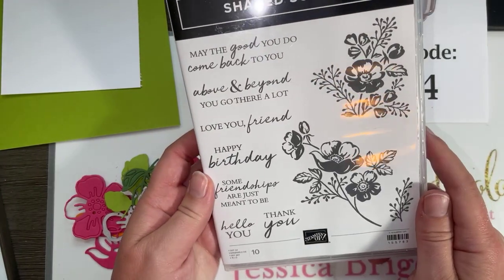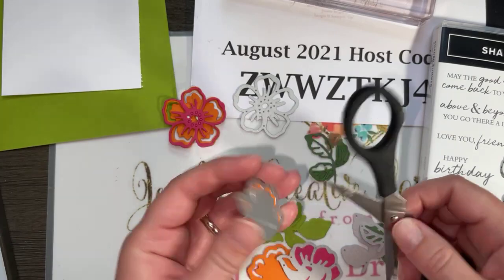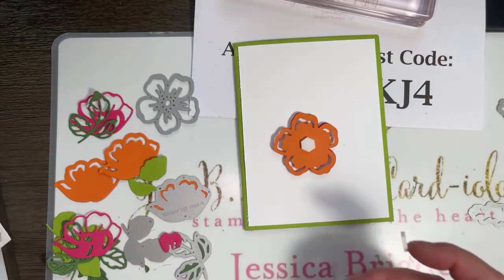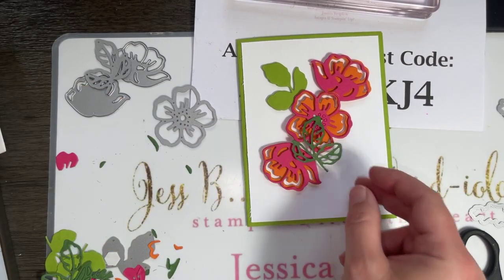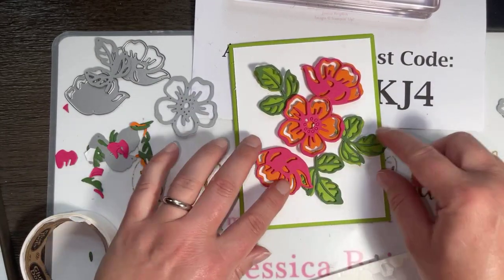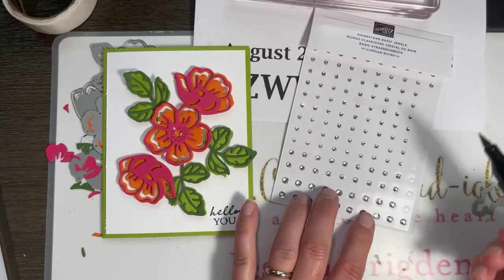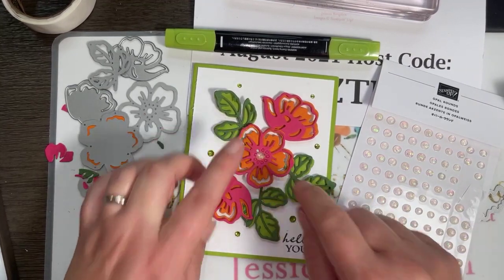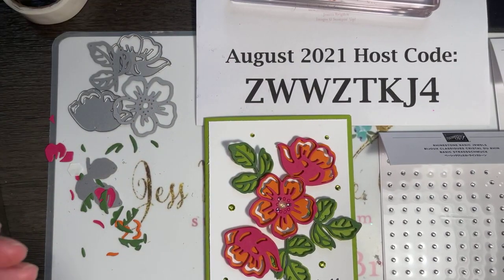From the Heart Friday Session 106: Stampin’ Up! Shaded Summer with Summer Shadows Dies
- Receive the Creative Cardiology Team 4 Project August “Sale A Bration" Tutorial Bundle Free with a purchase of any amount!

- In addition, receive the Demo Design Dream Team 16 Project August "New Seasinal Mini Catalog & Sale A Bration” Tutorial Bundle Free + a Free Embellishment from my stash with your $35 Order!

- Plus, Receive the Create With Us International Tutorial Bundle “Expressions In Ink” 15 Project Tutorials with your $50 Order + enter to win a $50 SU! shopping spree or 1/2 price item! (Or purchase the tutorial for $20

Receive $15+ Stampin’ Rewards of your choice with a $150+ order! (Do not use the Host Code for orders of $150+).

Best Deal - Join My Team of Creative Cardiologists for just $99 and receive $125 product of your choice + free shipping on your starter kit + pick a free Bundle Aug 3 - Sept 30!

I share new video tutorials every Tuesday and Friday!